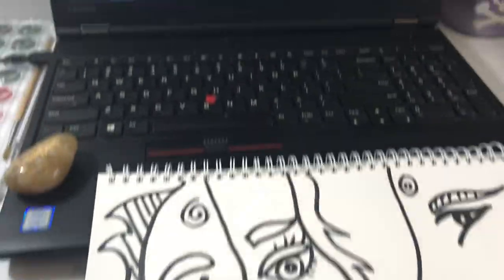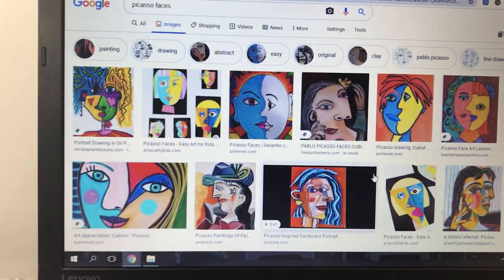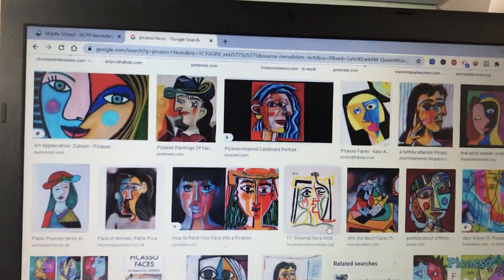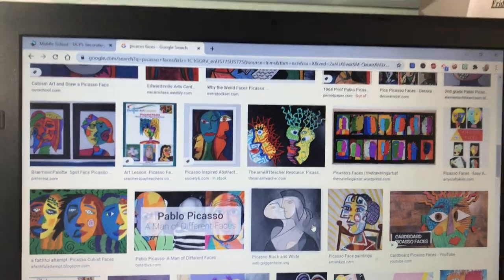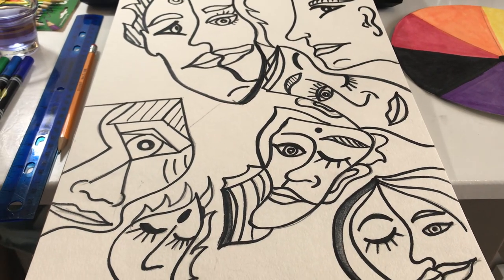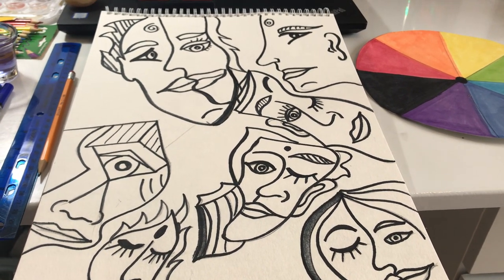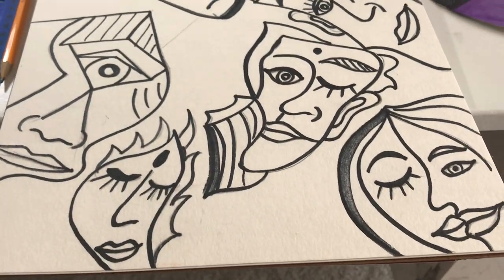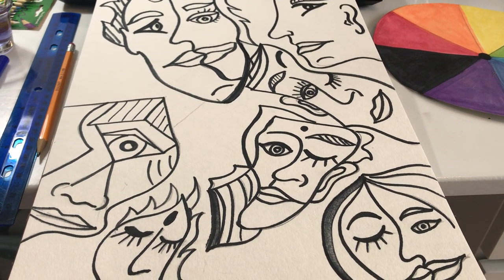Major Project 3 for semester art and 6 weeks art and 4 for YL art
Picasso Faces Composition